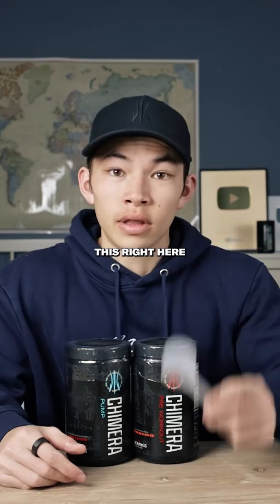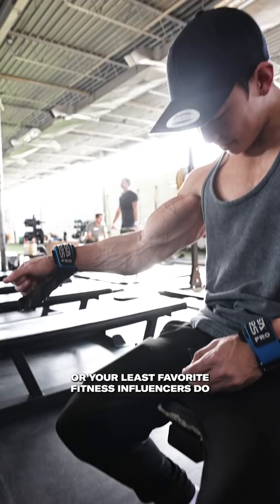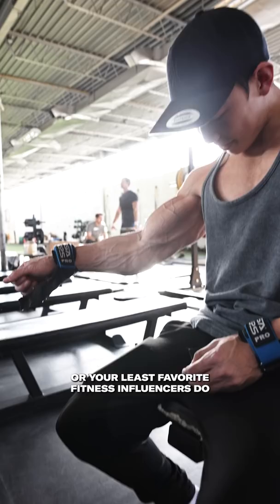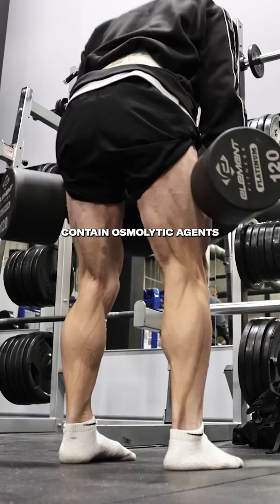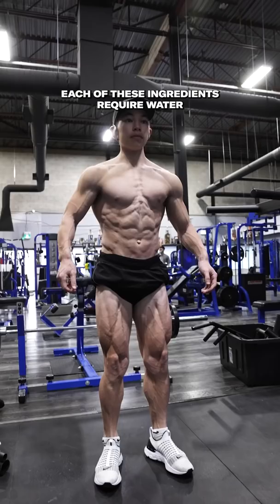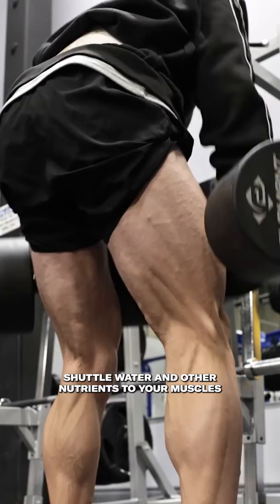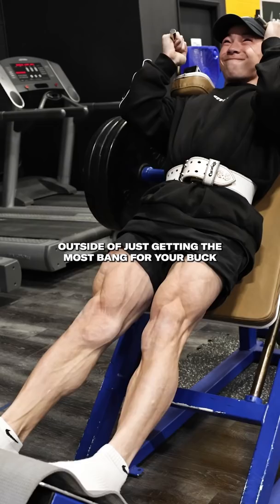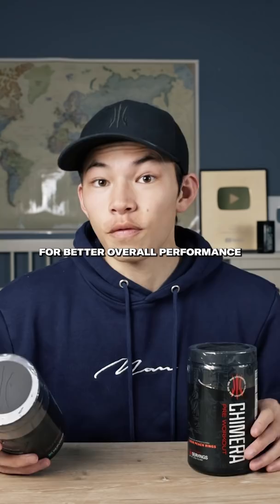Stop Dry Scooping Pre-Workout || Tristyn Lee